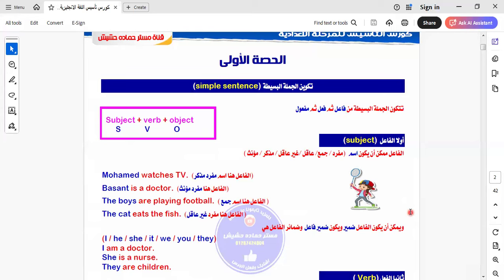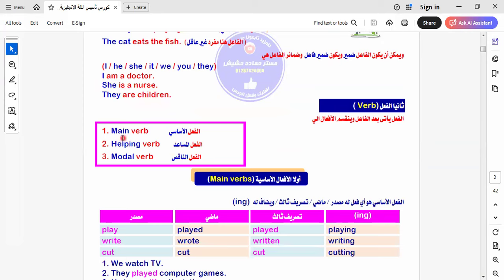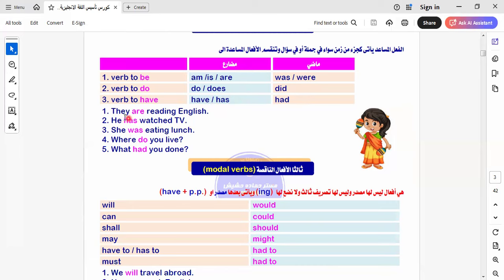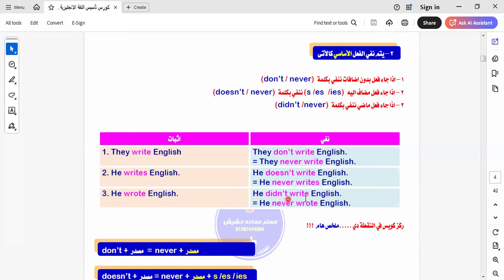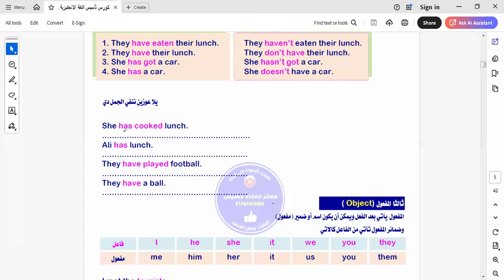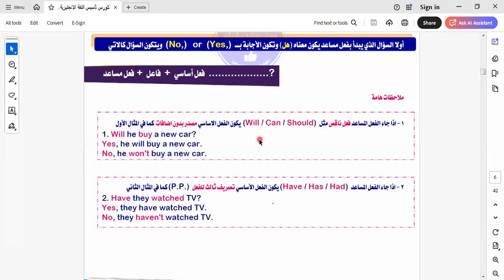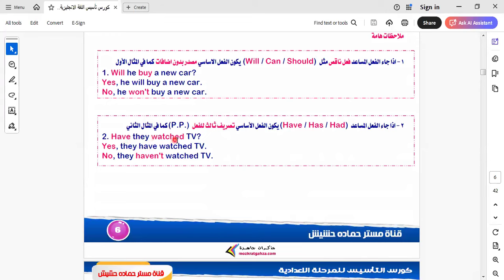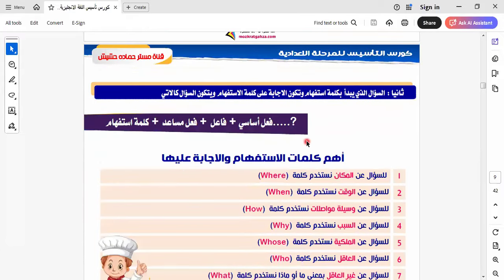Basic summer course for preparatory stages leeson 1